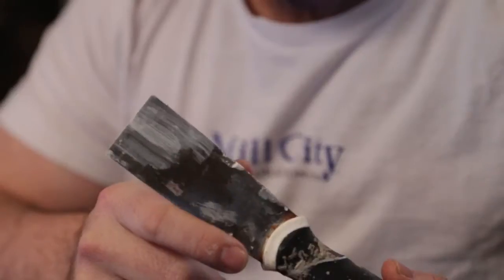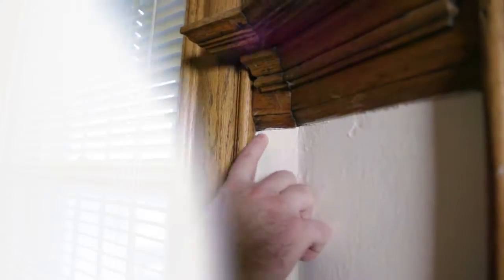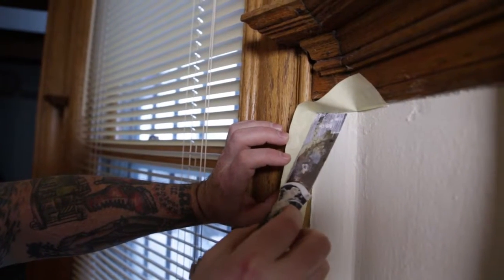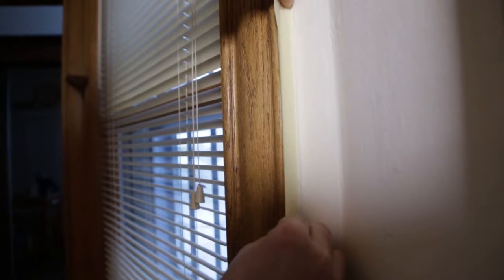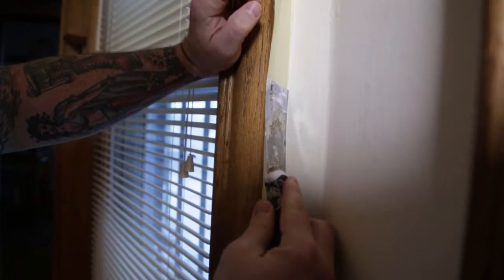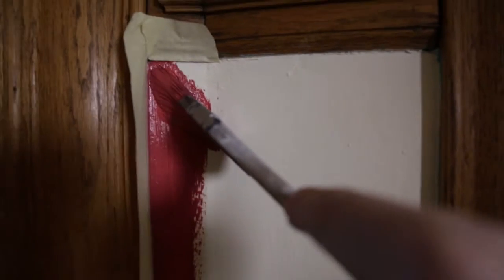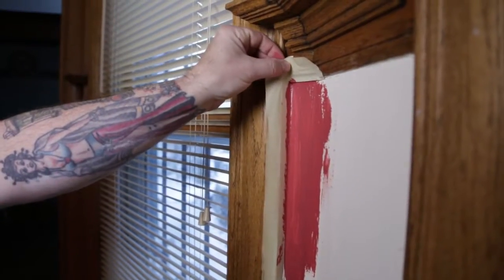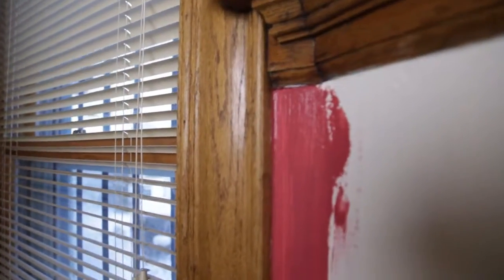How To Paint Trim: The Best Painter in Minneapolis--Martin O'Connor--Shows You How to Paint Trim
When people ask me for a recommendation for a good painter in Minneapolis, Minnesota, or a good general contractor in the Twin Cites area for home restoration, and I ask what kind of painting they need--interior painting or exterior painting--frequently I find they don't need one if they take 5 minutes to learn how to paint trim.

So if you're in the Minneapolis / St Paul MN area looking for a good painter, before you hire a painter with great referrals or the most experience, watch these videos to learn how to paint. You may find that you can do it yourself with these DIY online painting lessons from Martin O'Connor, president of Mill City Restoration, a highly recommended painting interior restoration company based out of Minneapolis, Minnesota.

If you want videos on DIY inexpensive ways to get rid of popcorn ceiling on a budget, faux painting techniques videos, or maybe online free video lessons on how to paint the exterior of your home yourself, Subscribe to this channel. We work with the best house painters in Minneapolis, and if you're looking for a referral for a good painter, or a recommendation for a general contractor in the twin cities / Minneapolis St Paul area, you'll find that too right here as each week we post more videos teaching you how to paint interiors and how to restore exteriors yourself. Want a cheap way to get rid of popcorn ceilings or maybe how to paint over fake wood paneling? Or maybe you want to take the plunge and you're wondering how to paint a floor so it lasts, or re-do a bathtub cheap, we'll show you how in these great online DIY painting videos.

Minneapolis painting company recommendations? Please leave your suggestion for a good painter in Minneapolis in the comments below, and if you see someone else recommend a painter that someone has used and can recommend in the Twin Cities area, please share any information you have on good contractors in my area which is the Twin Cities (Minneapolis/St Paul) area of Minnesota.

Have you done any cheap home improvement projects lately? Are you looking maybe for the best painters and contractors in Minneapolis with the best reputations instead of the cheapest? That's smart. As you may know, trying to find the cheapest painting company is rarely going  to help you save money on home restoration in the end. If you want a contractor experienced in home restoration and interior/exterior painting in old MN homes that may be original craftsman homes or victorian homes? Then you may know that these old Minnesota home restorations need someone who specializes in historical home restoration in Minnesota, not just an inexpensive painting company in St Paul.
We specialize in just that: We are experienced contractors in home restoration--not just interior painting. There are many good contractors in the Minneapolis area and they may have a good reputation as a paining company, but restoration and painting are two different things. Sometimes the painting techniques for restoring historical homes might actually be harmful to modern homes, and vice-versa; if you attempt DIY interior painting techniques on a historical home, you might actually not improve the value of an old home with only paint.

So, if you are looking to learn about DIY or how to restore or paint  historical homes, these online videos on home restoration and painting techniques will help you a lot. And if you do find that you're tired of the do-it-yourself home interior painting techniques, or that you don't have the time, just give us a call, or ask a social network in the Minneapolis area for a good painter, and I'm sure you'll find reviews on the best painters in the Twin Cities area. Even if you don't choose a painter in the MSP area that works with us, or if you don't hire a good general contractor, please tell us about your experience working with a good painter or contractor in the Twin Cities area. We would like to hear all customer reviews for Minneapolis painters, and even if you don't choose us, let us help you choose the best for you.

Also, if you have an emergency painting job: many people go to Craigslist thinking, "Help! I have an emergency painting job and need to find a good painter in the Minneapolis St Paul Twin Cities area who has great referrals and a great reputation. Does anyone know a painter they can recommend? " Come here, and especially if you have any videos on painting techniques you have seen local Minneapolis painters us, please share them here. You can always post DIY painting videos here on my chanel in the comments, but if you'd rather send me videos on interior painting techniques, you can always do that too.
And make sure to stop by my brother's channel--he's Dan O'Connor, a communication skills expert who has a great communication skills training course channel for free on youtube. If you google, "Who is the world's greatest communication trainer?" You should find him, the communication skills expert--very easily. Check it out!